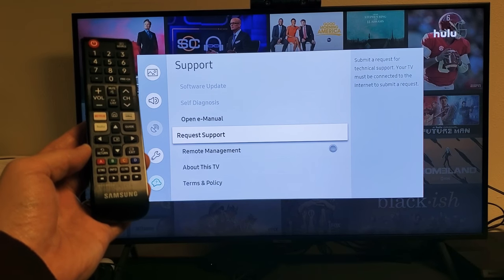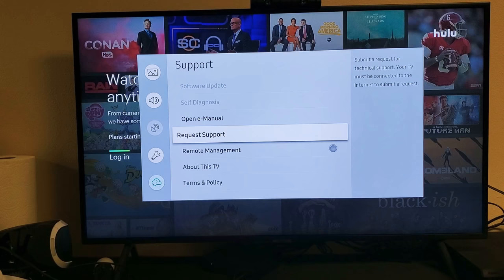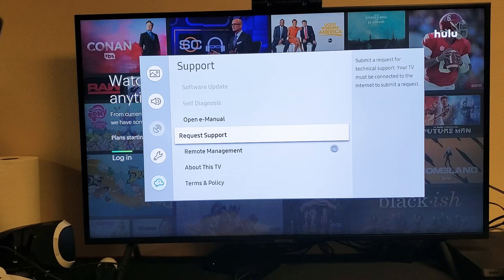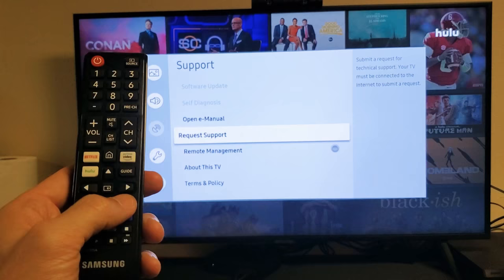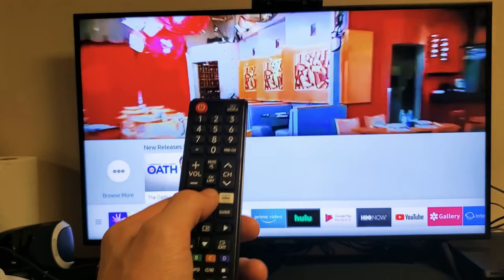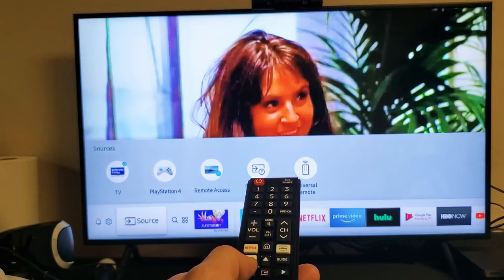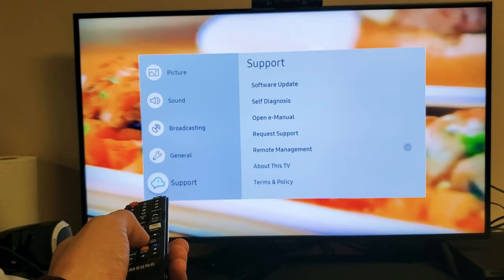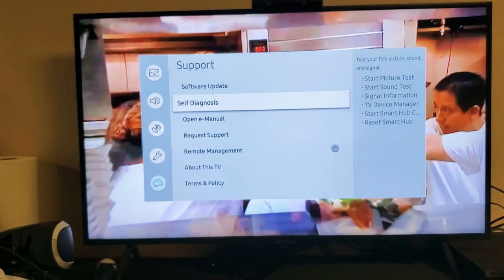Software Update is Greyed Out on Samsung Smart TV? FIXED!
If your Samsung Smart TV has the software update greyed out or not selectable in the settings menu its an easy fix. Hope this helps.